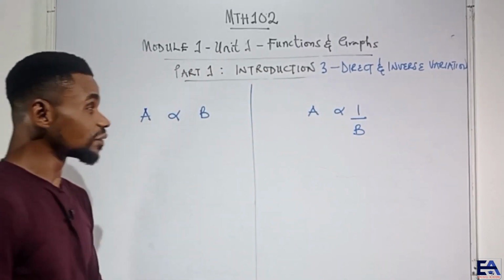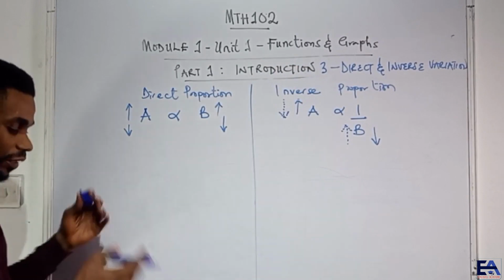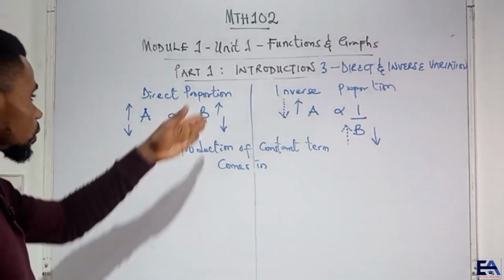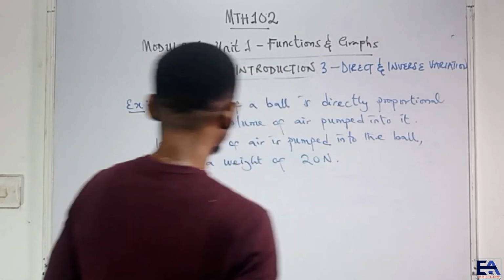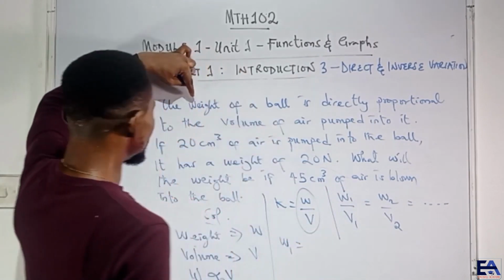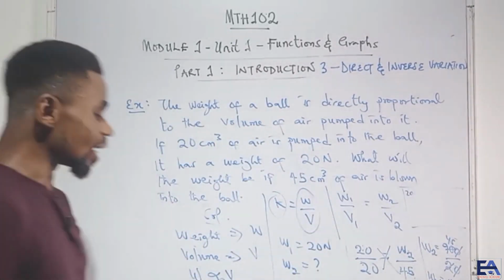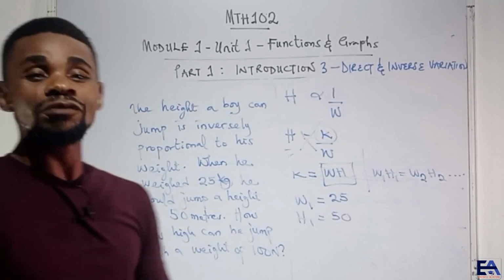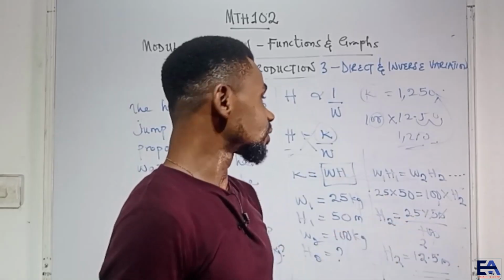MTH102 - NOUN - DIRECT AND INVERSE PROPORTION - INTRODUCTION TO FUNCTIONS (PART 3)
FUNCTIONS is a very important topic in Algebra, in Mathematics and in Sciences in general. It therefore becomes very important to have a ground understanding of the topic. MTH102 - ELEMENTARY MATHEMATICS 1 is a course held in the NATIONAL OPEN UNIVERSITY OF NIGERIA (NOUN) and the topic "Functions" is at the first unit and in the first module.

This video introduces learners to Functions, dealing with some important foundations that need to be understood in order to break into the all-important topic.

POINTS COVERED IN THIS VIDEO:
- Direct and Indirect Proportion/Variation
- Real-life related example